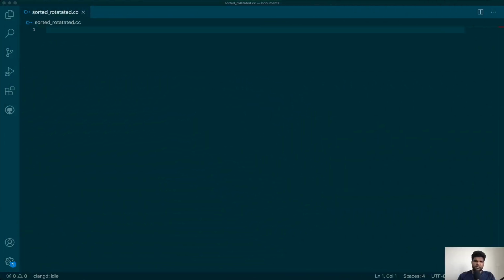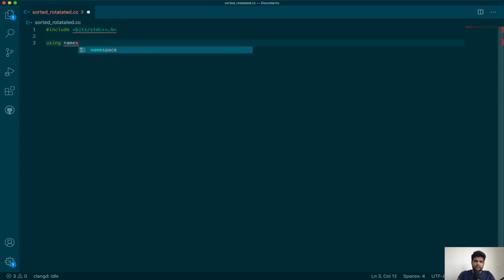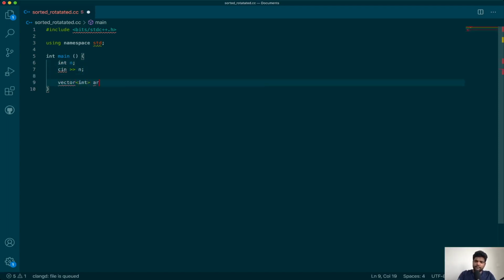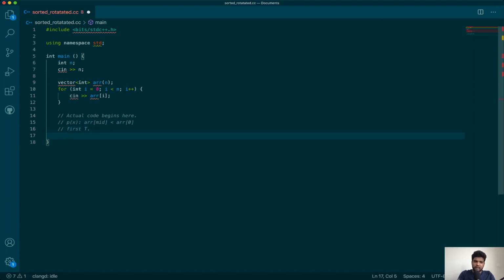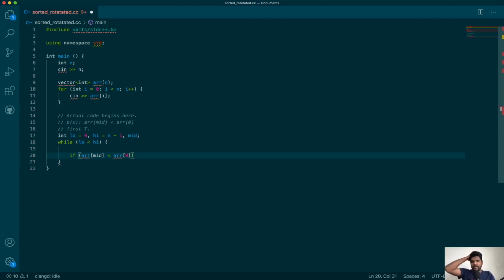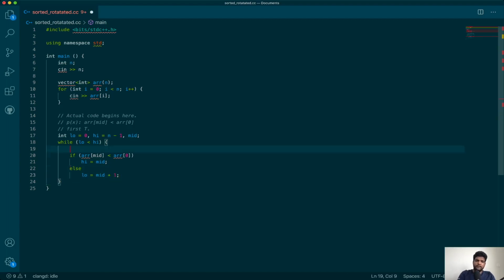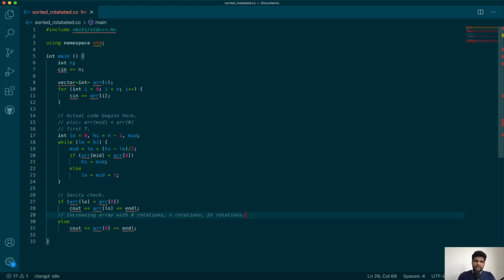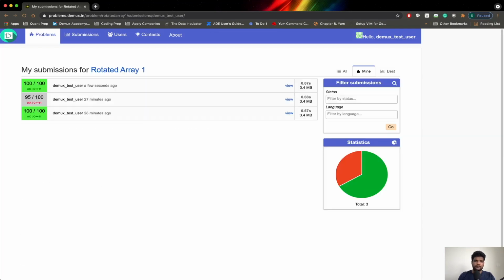Sorted Rotated Array - Code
Code for the problem of finding the minimum in a sorted rotated array.

Don’t remember?